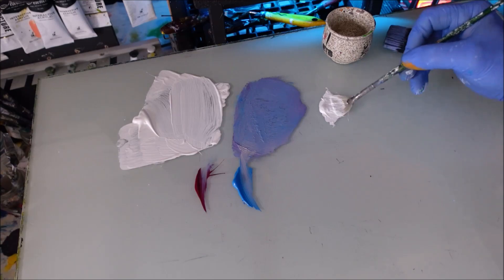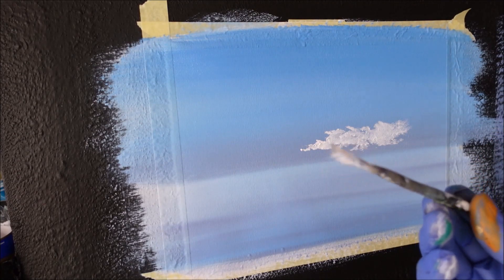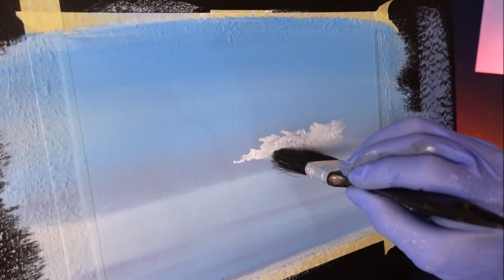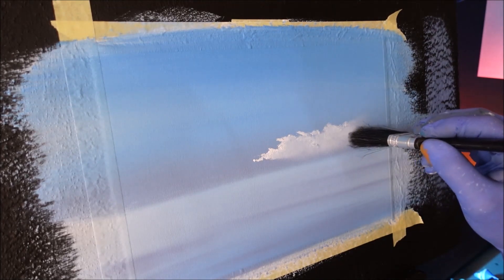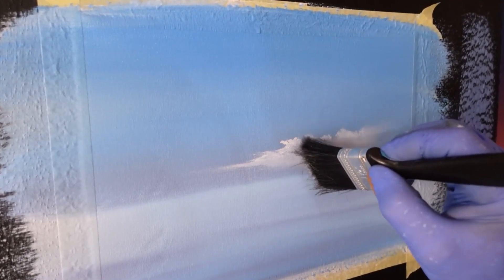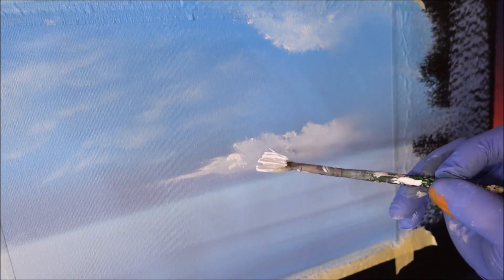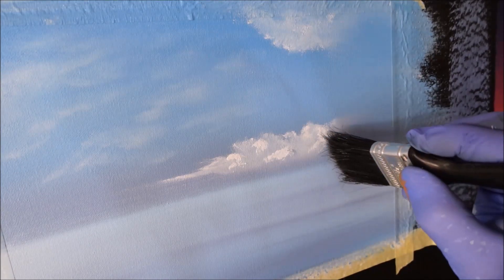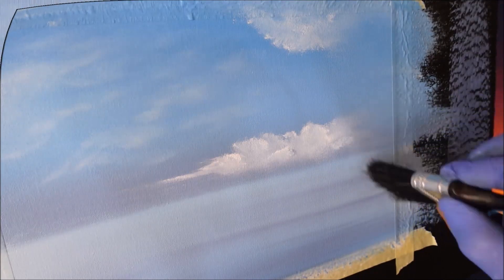How to paint this cloud in Acrylic paint, You Can Do it